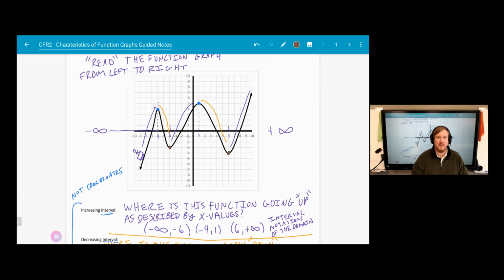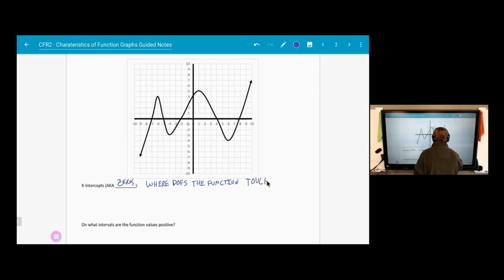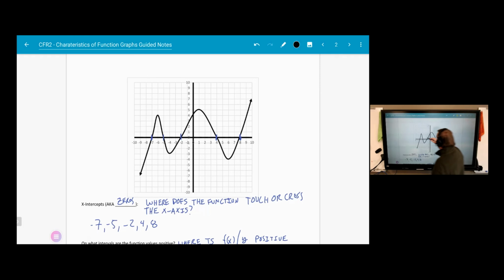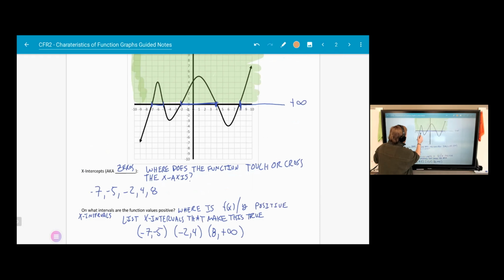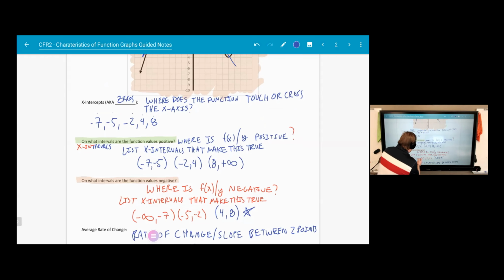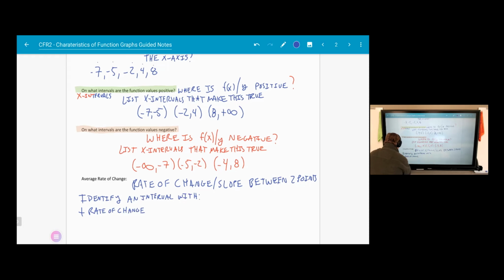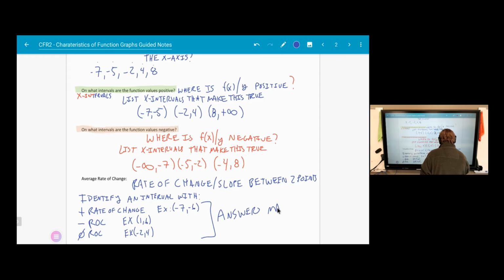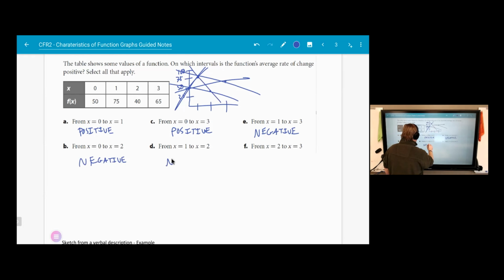CFR2 Characteristics of Function Graphs Guided Notes Part 2 Version 2